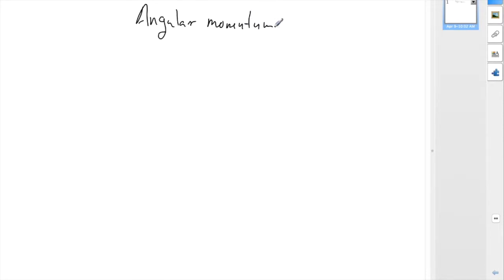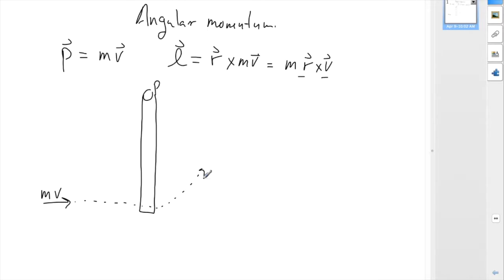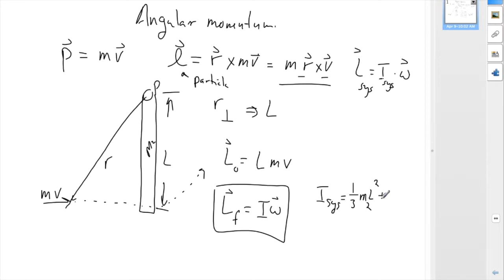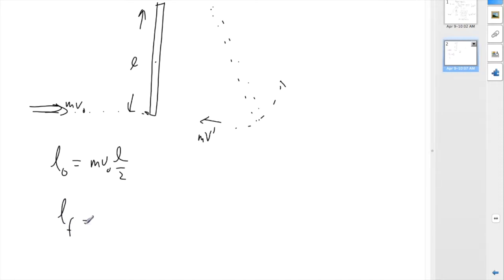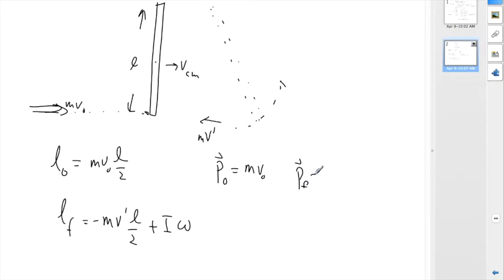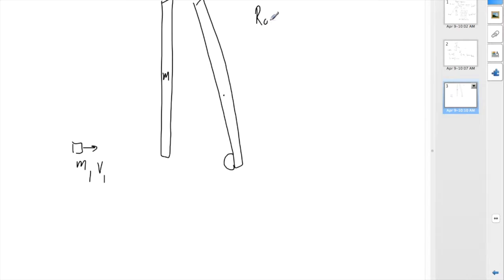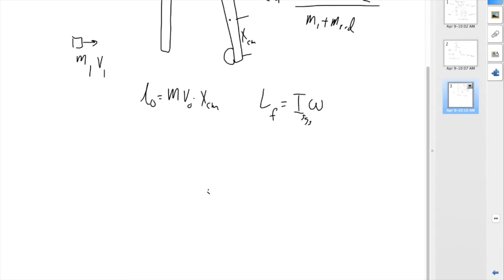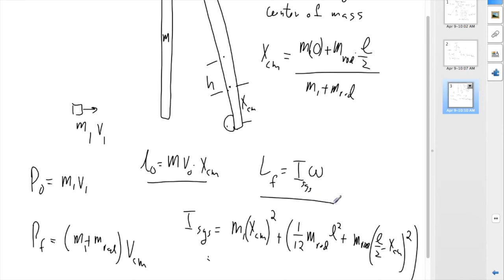Angular momentum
Hazeltine Physics video